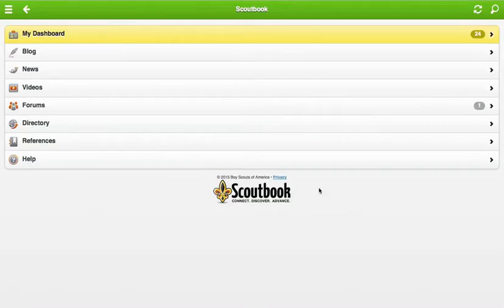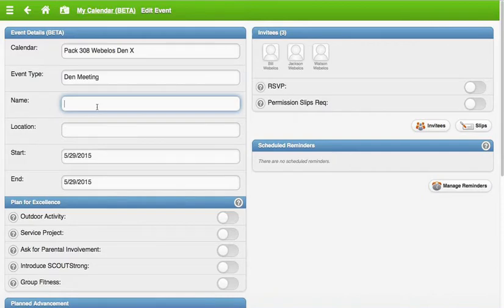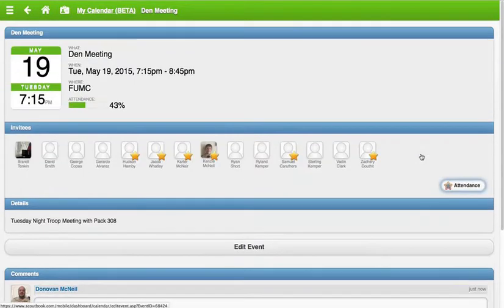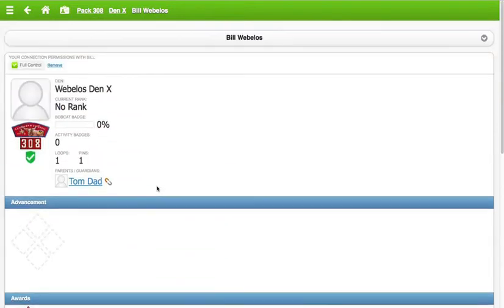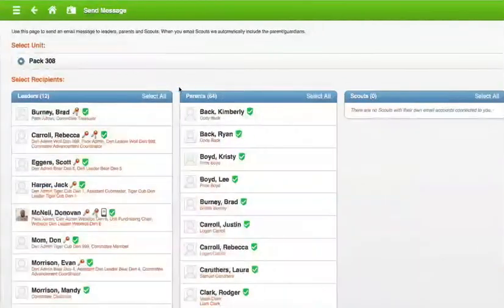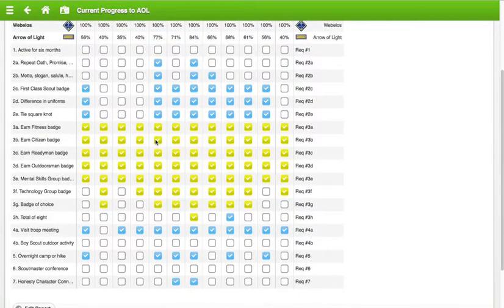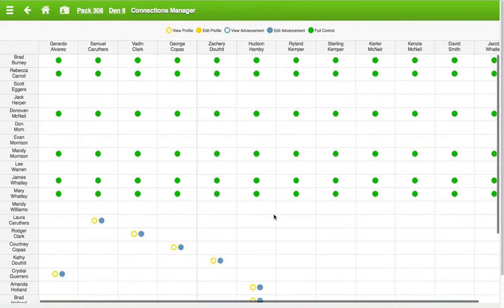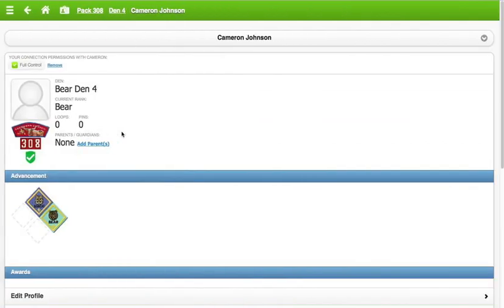Scoutbook HD Broadband